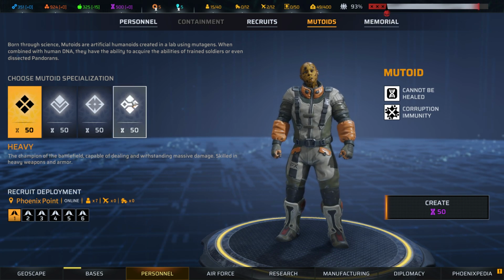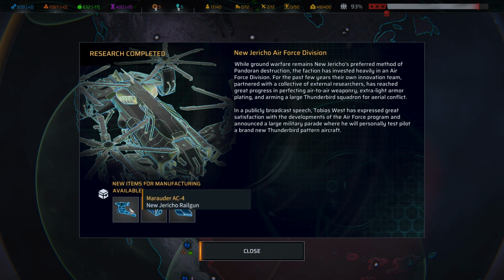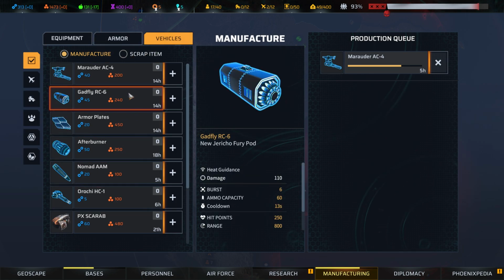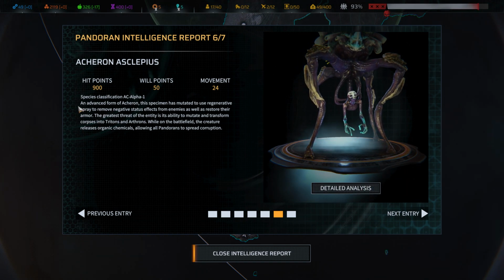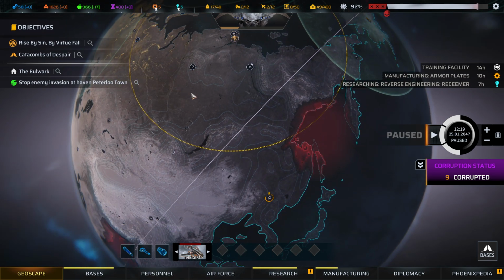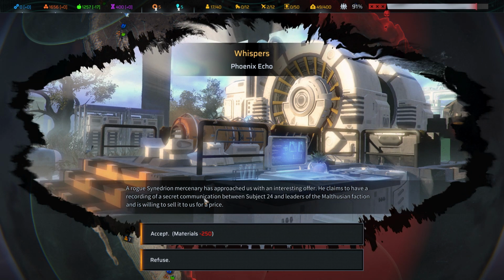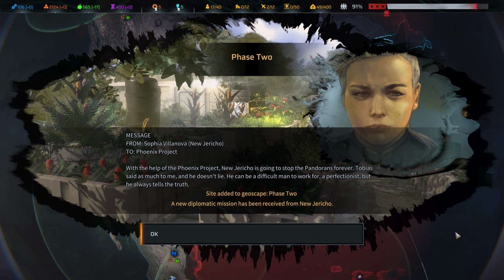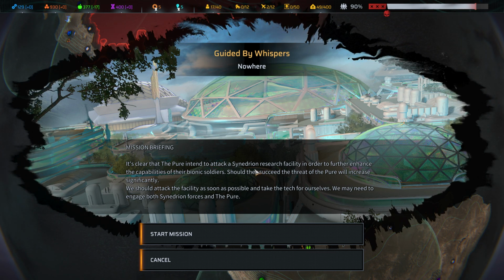Phoenix Point Corrupted Horizons - 16 - Air Battles and Geoscape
Rules of this playthrough:
1) Hero difficulty
2) Iron Man
3) If I recruit a soldier from a haven, I must scrap their armor and build it myself (if I have the research)
3a) If I find someone in the field (ie Citizen Eileen, rescued independents, random events), I won't scrap their armor because it makes more sense that they'd have some gear with them.
4) No raiding havens for resources
5) No raiding havens for ships
6) No raiding havens for tech